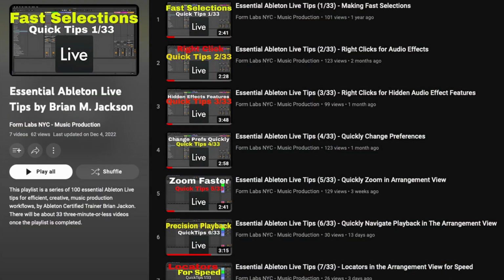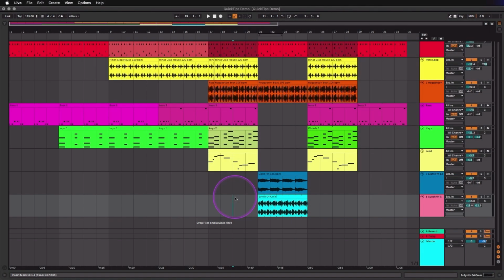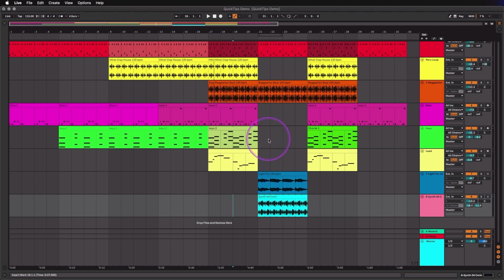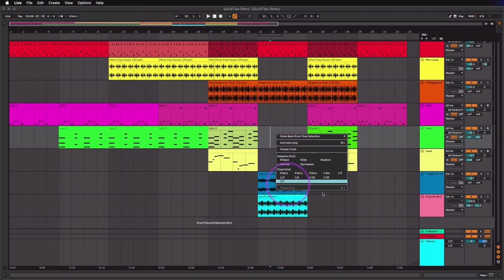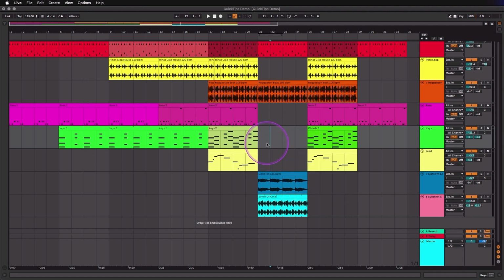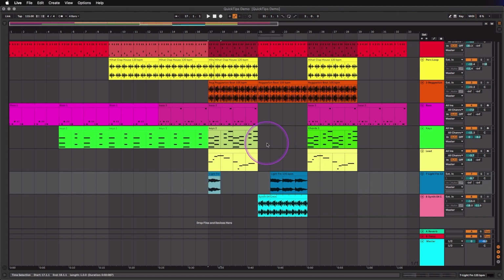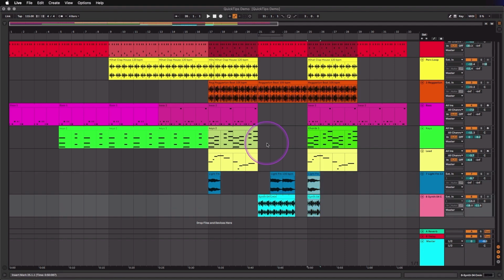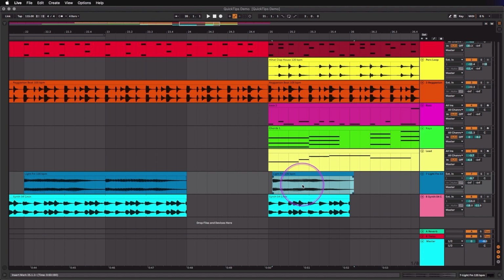Essential Ableton Live Tips (9/33) - Arrangement Selections And Edits With Just Your Keyboard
This is the 9th video in my Ableton Live Quick Tips series, with the goal of showing you 100 essential efficient workflow techniques in 33 three-minute-or-less videos.

Today I’m going to show you how to quickly select individual, multiple, or partial clips and then move them without touching your pointing device.

►►My Ableton Live Beginners Courses on Skillshare.com

Computer and ergonomic equipment:
OWC TB 3 dock (Amazon)